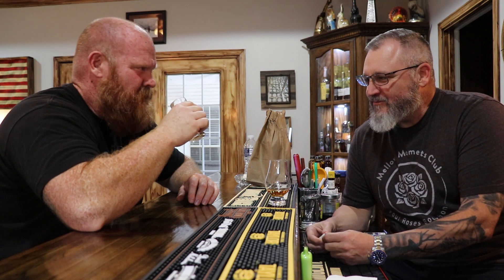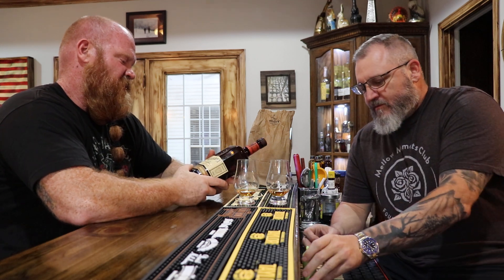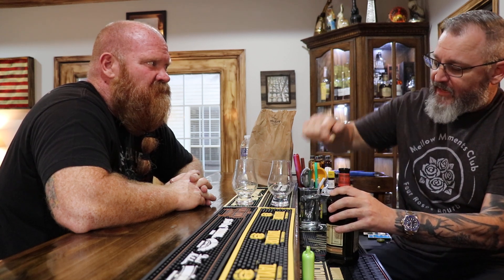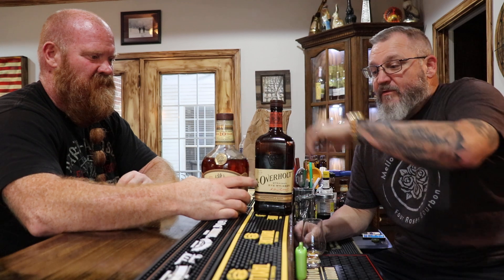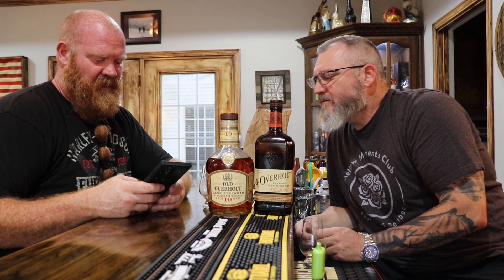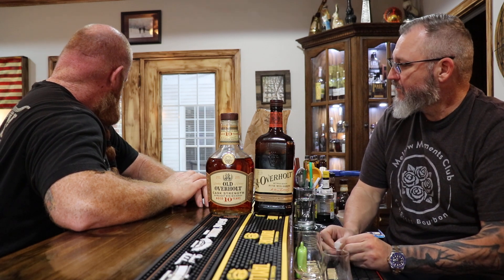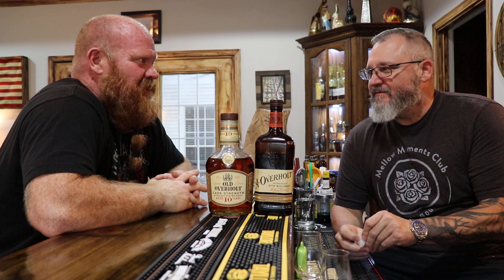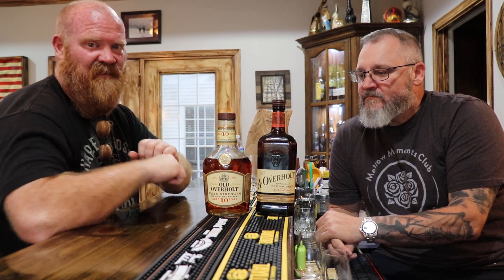A. Overholt Straight Rye Whiskey